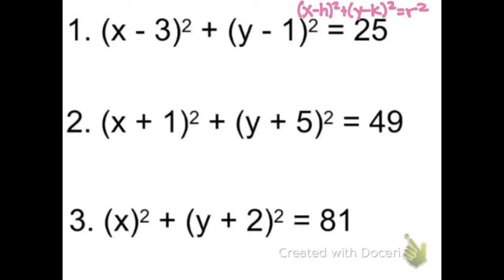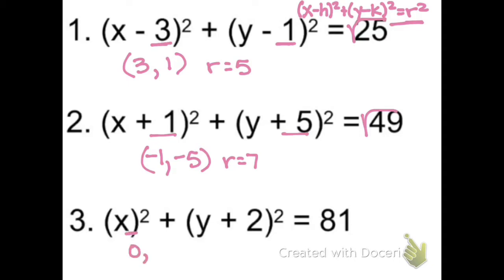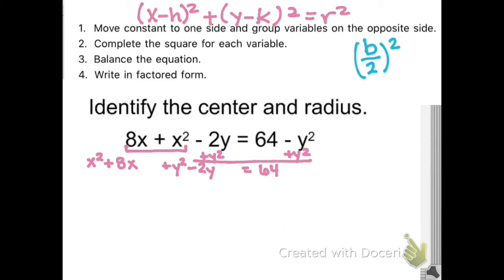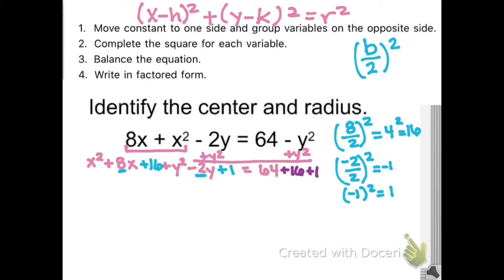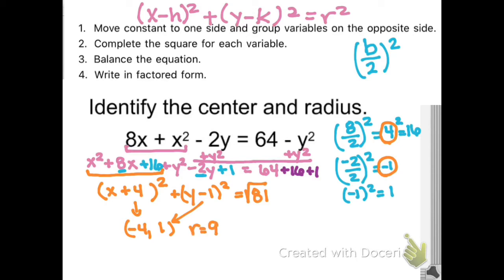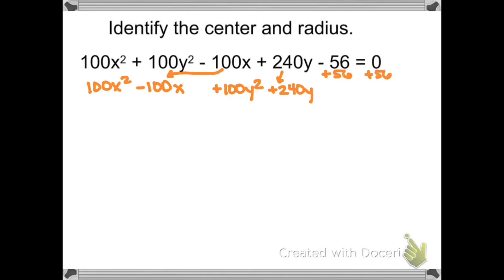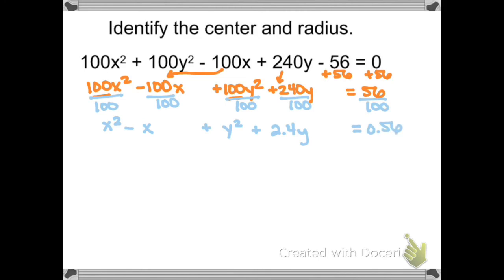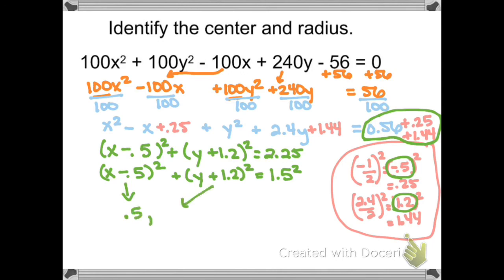Standard form of circle